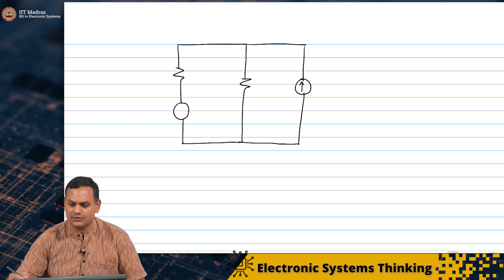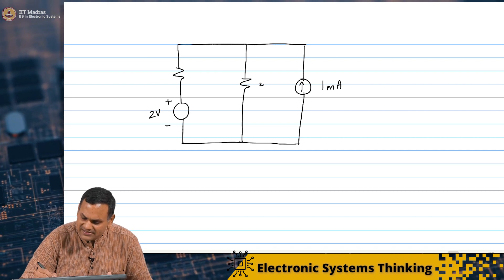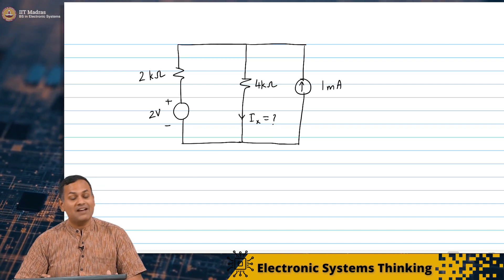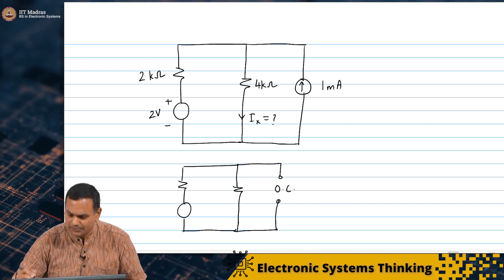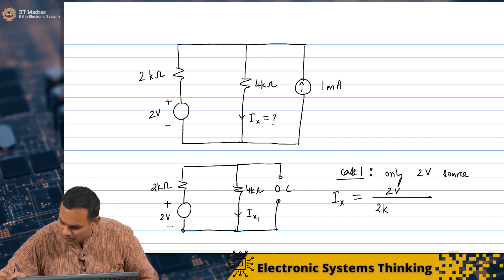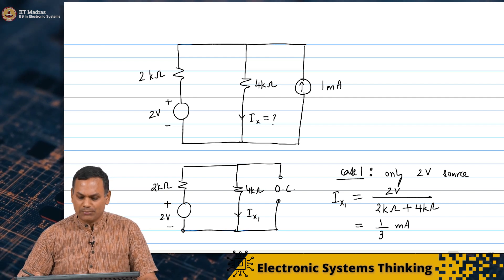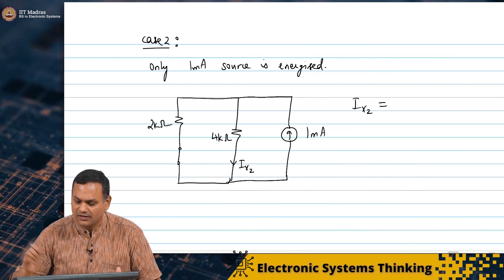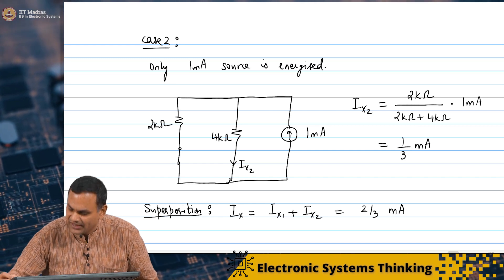W5_L8_Numerical examples on superposition